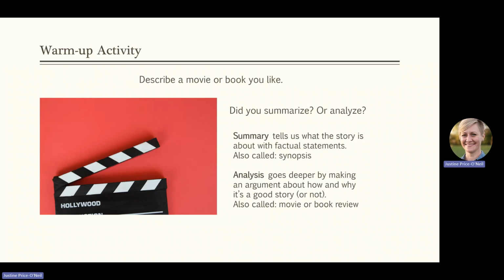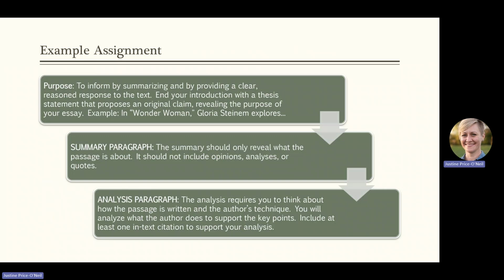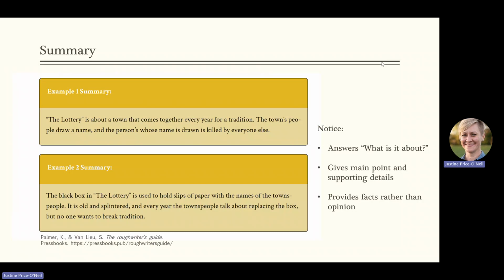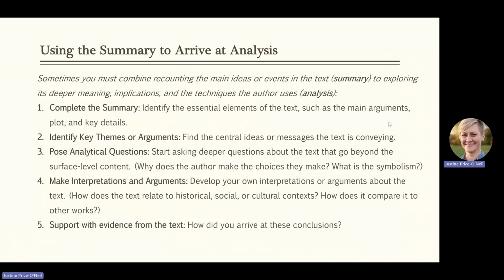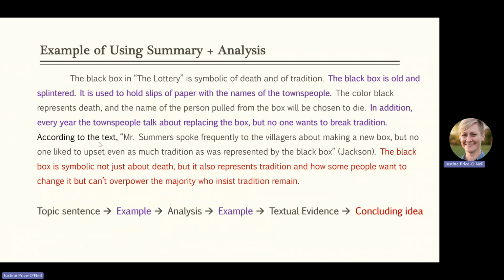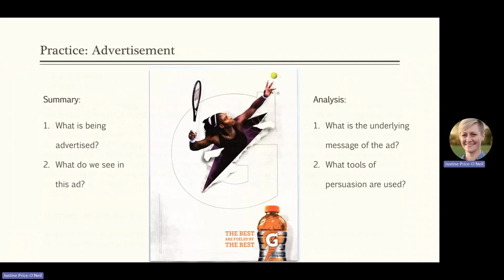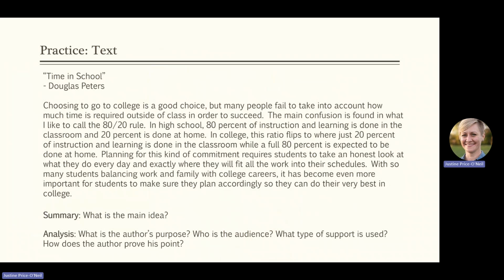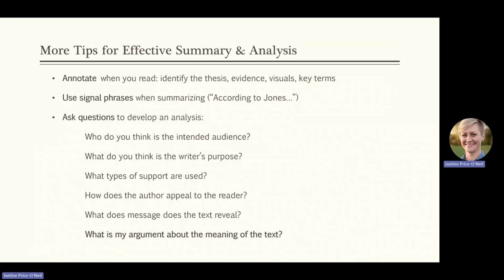Summary vs Analysis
This workshop will help you identify the differences between summary and analysis, provide good examples of each, as well as how to successfully combine them. You will have an opportunity to practice and learn strategies for avoiding mistakes.